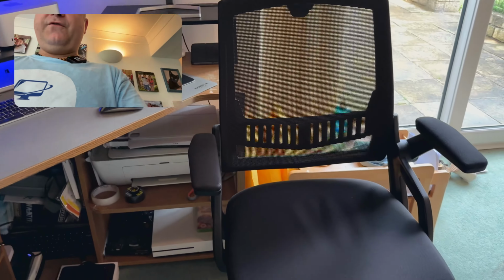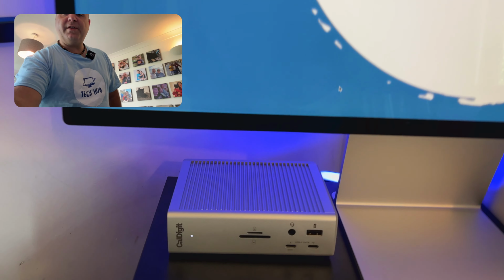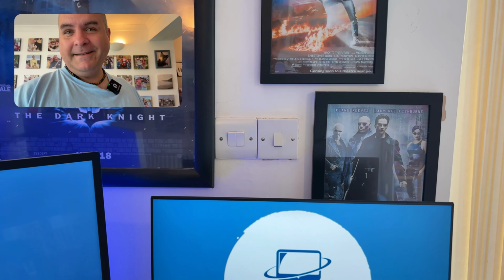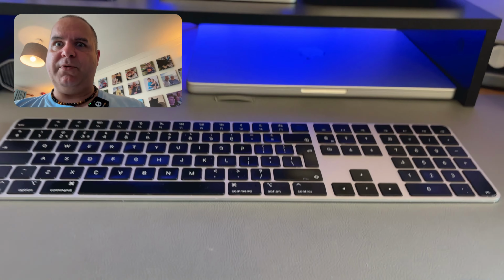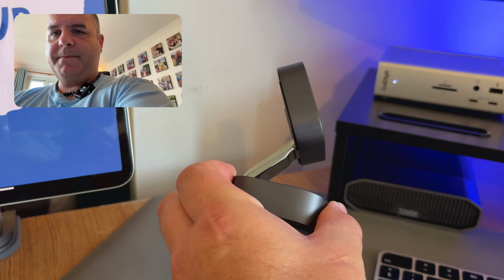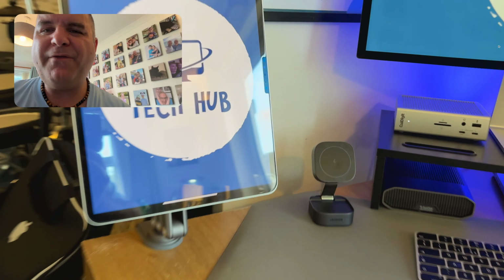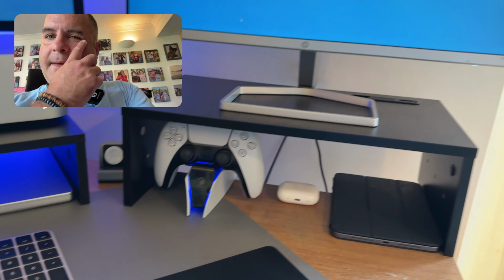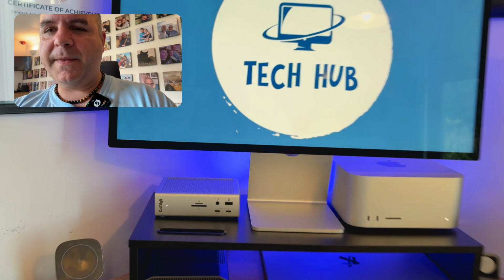My Apple Desk Setup (2025) – Full Apple Desk Tour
🖥️ My Desk Setup – Apple Desk Tour 2025 | My Apple Set Up

In this video, I share my Apple desk setup for 2025, featuring Apple devices and accessories that make up my daily workspace. From the MacBook and iPad to Apple accessories, this setup is designed to be clean, minimalist, and practical.

If you’re looking for Apple desk setup ideas or want inspiration for your own MacBook/iPad desk layout, this video has you covered.

In this video I run through my desk setup which focuses on the accessories I use with my main desk setup 🖥️ 😉

00:00 - Intro
00:39 - Overview
00:59 - My Desk Setup
10:46 - Outro

HP M22f Full HD 21.5 Inch IPS LCD Monitor - Review & Buying Guide

HumanCentric Under Desk Storage Shelf, Under Desk Drawer Organizer for Office Desks

Mcbazel Dual USB Charger Staion for PS5 Controller DualSense Controller Charging Docking Station

Apple Magic Keyboard with Touch ID and Numeric Keypad for Mac

About me

Welcome to Tech Hub, I’m Ash and I am all about buying and selling preloved Apple products, Apple News and reviews! 💻😉

Checkout out my eBay UK Store….